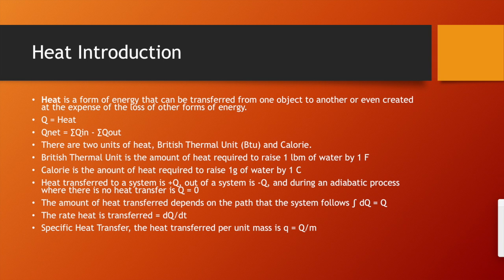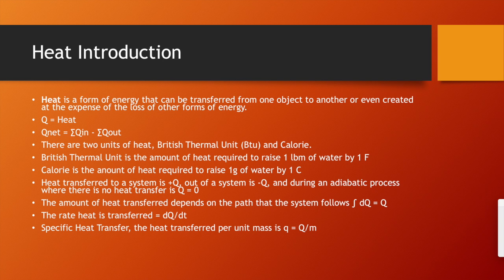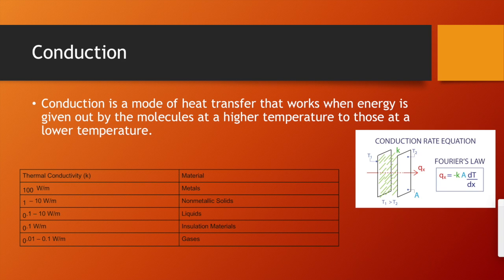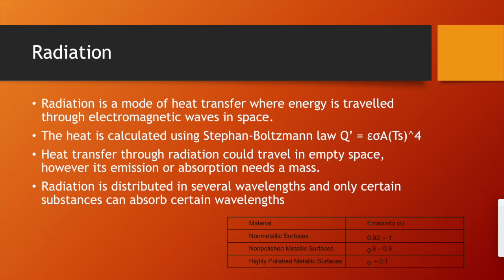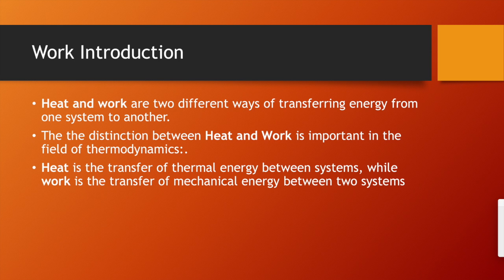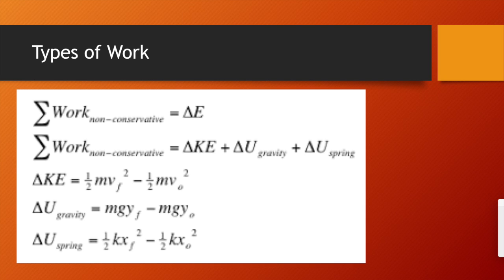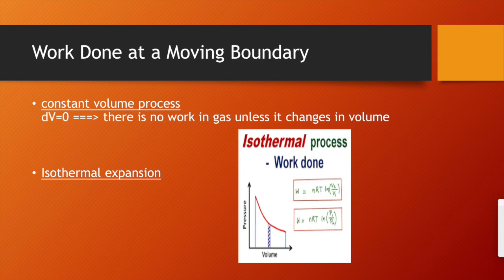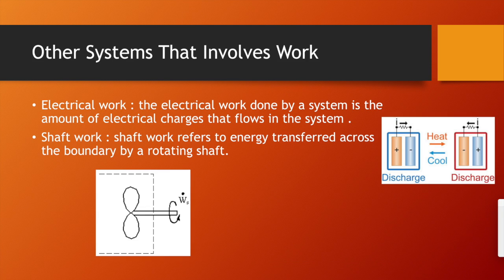Thermodynamics; Heat and Work